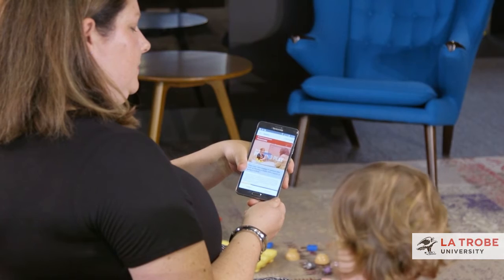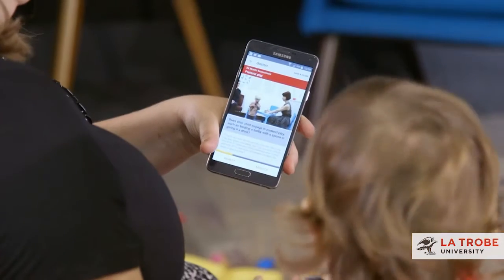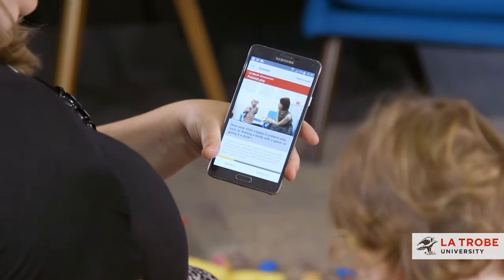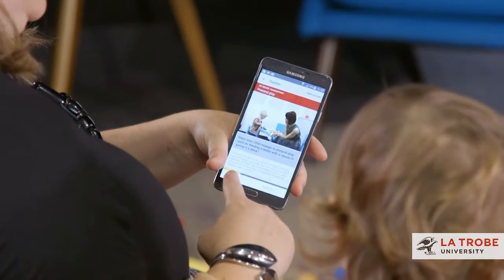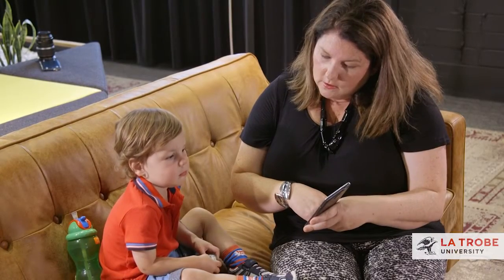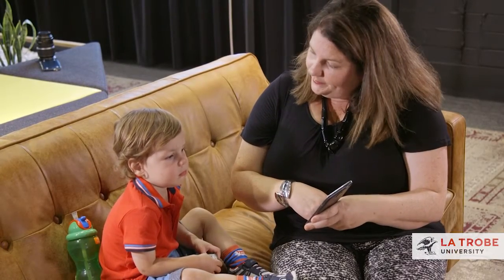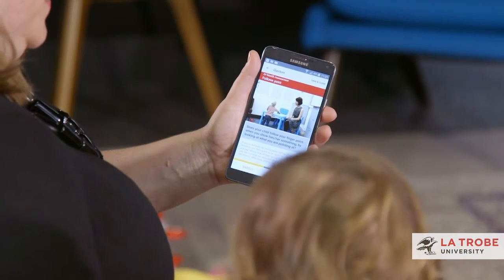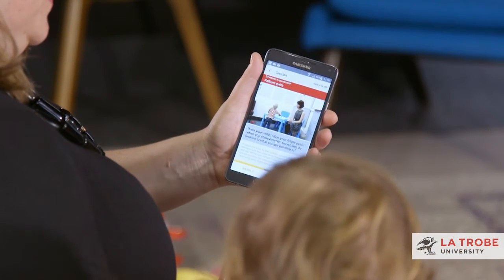The technology behind ASDetect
Wojciech Nadachowski, outlines how ASDetect is more than a mobile app, involving a sophisticated technology stack.